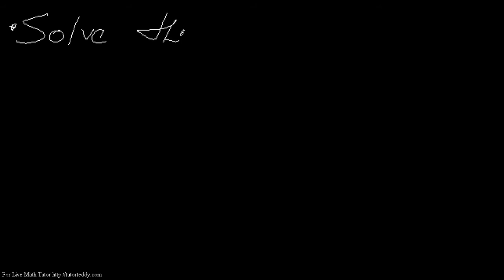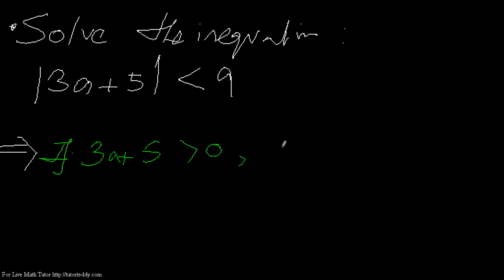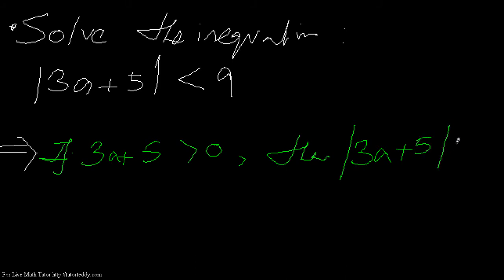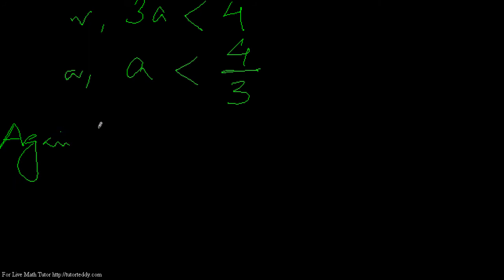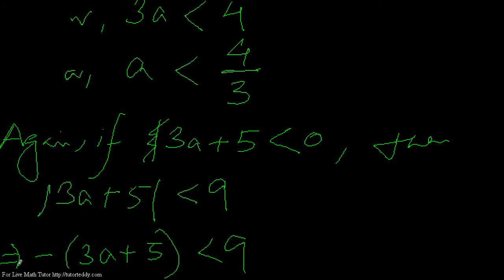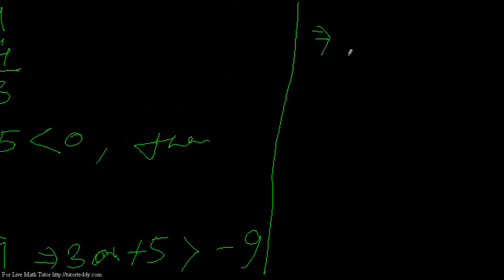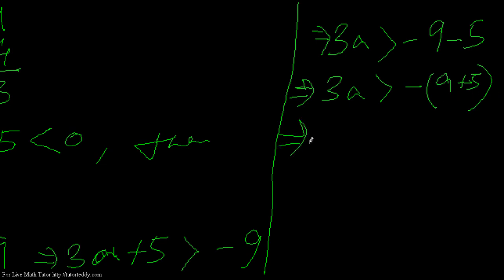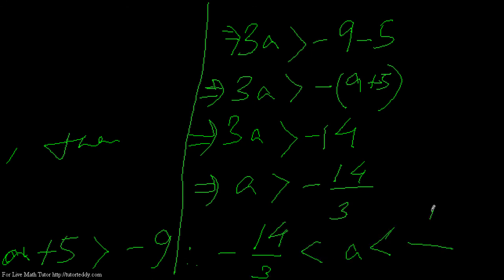Solve the Inequation | TutorTeddy.com